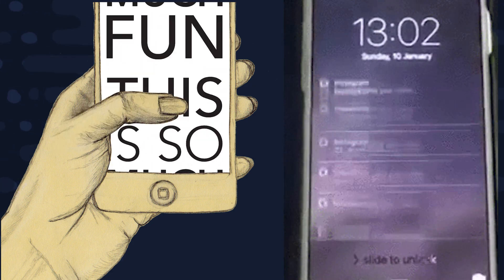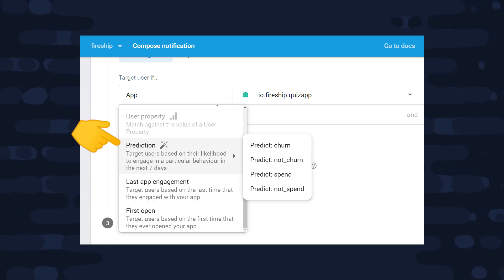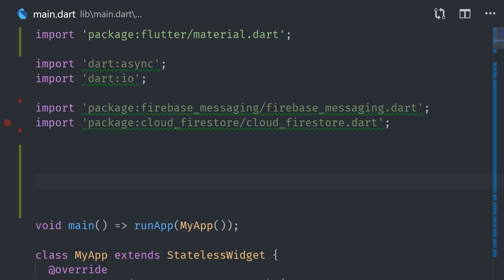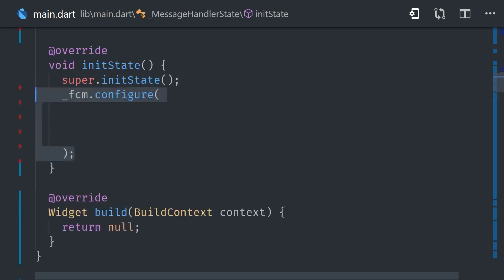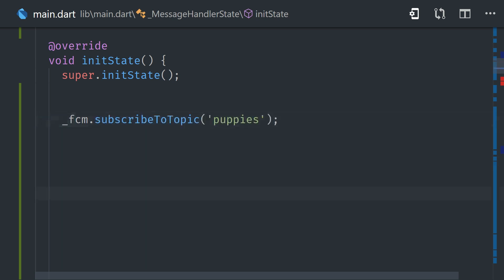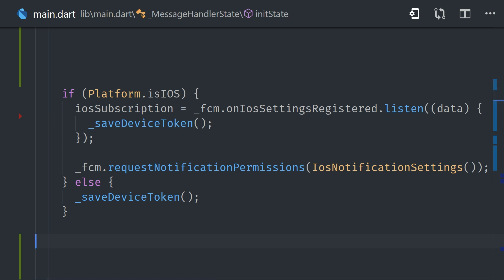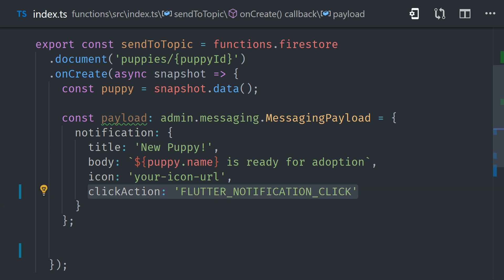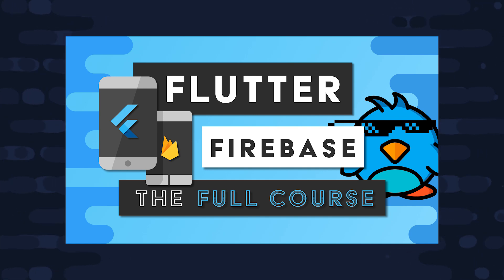Smart Push Notifications with Flutter & FCM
Send push notifications 💌 in Flutter with Firebase Cloud Messaging (FCM) to a single device, topic, or user segment.

Don't forget to take the quiz 🤓